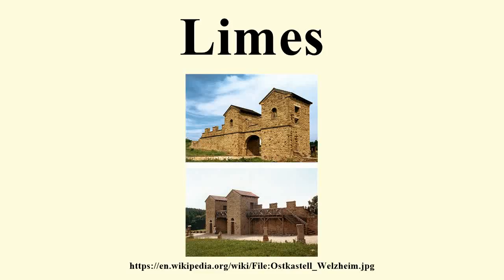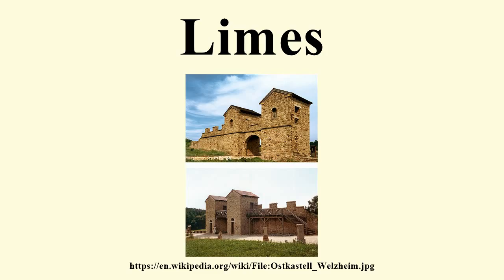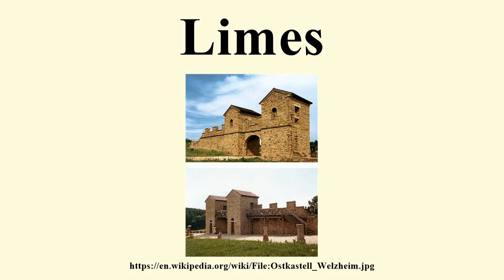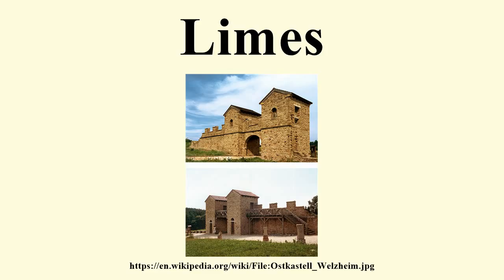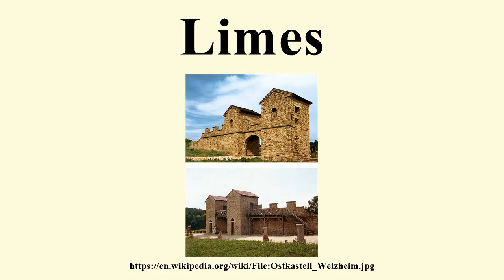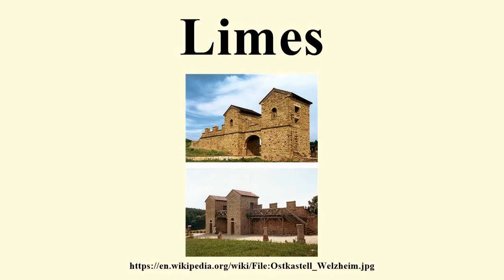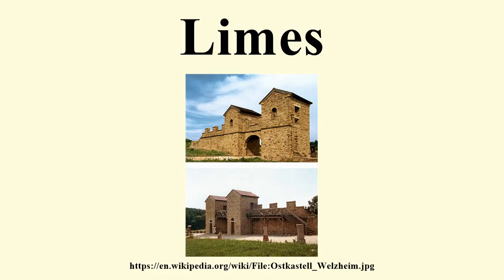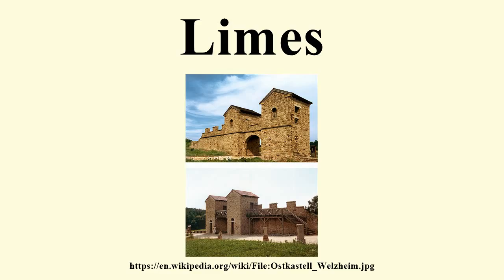Limes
Image-Copyright-Info
Author-Info:   Mediatus

Image-Copyright-Info